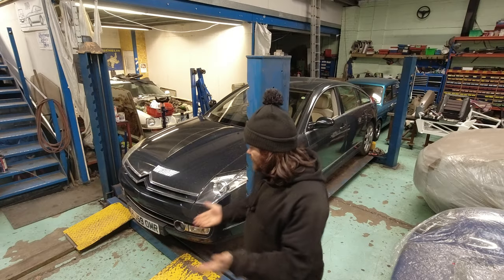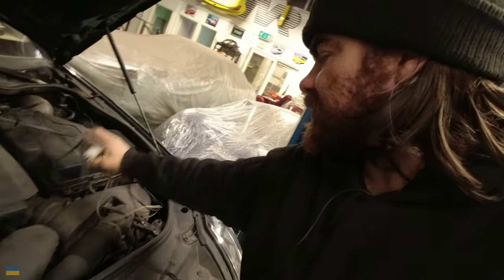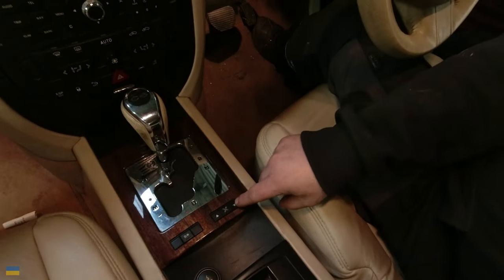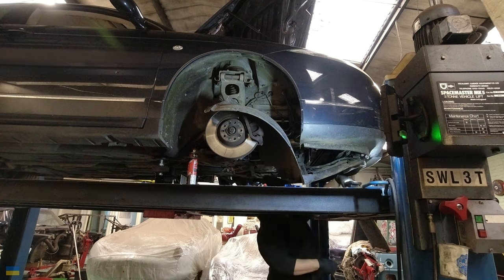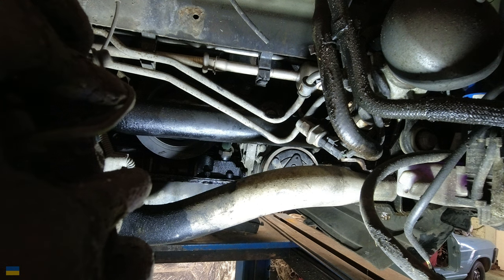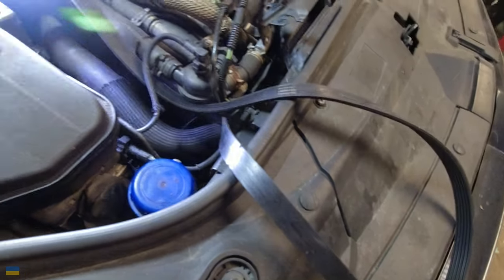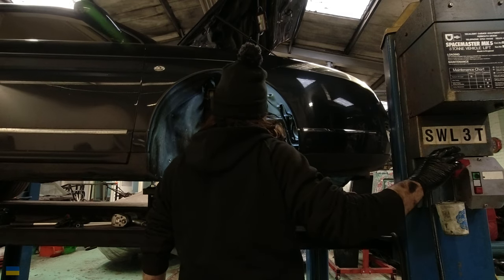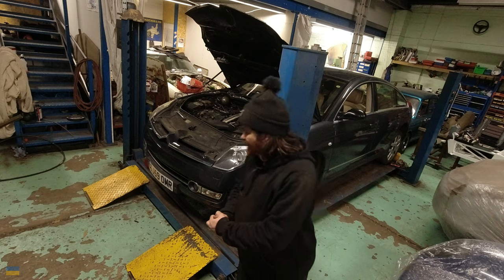Cheap Citroën C6 Project 1: The C6 starts squealing (plus cost update)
My Citroen C6 2.7HDI Exclusive, which I bought during lockdown for only £750! Just how much could be wrong with it?

Well, to start with there's this squeak...

3) You want to buy me or one of the cars a drink? How kind!